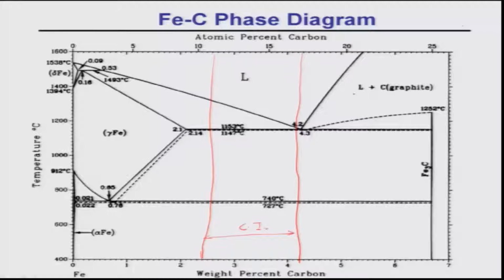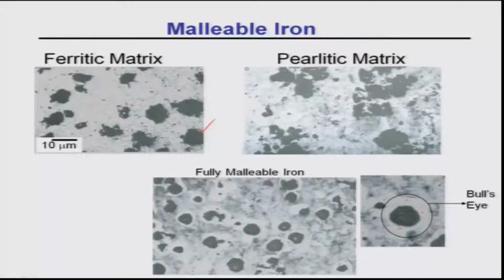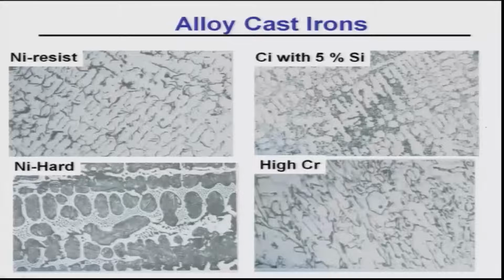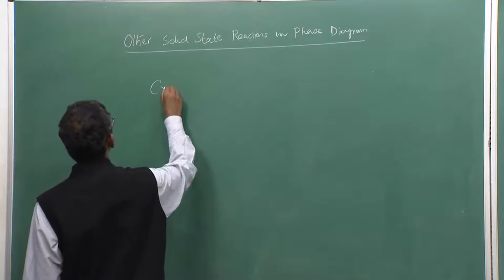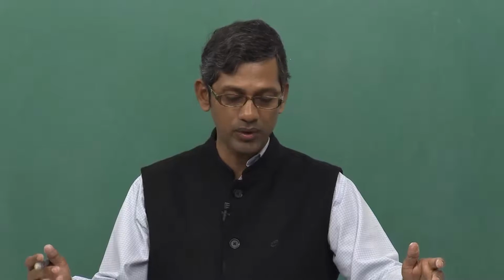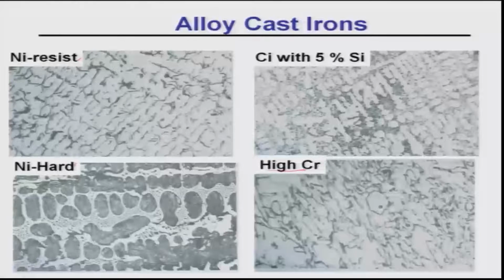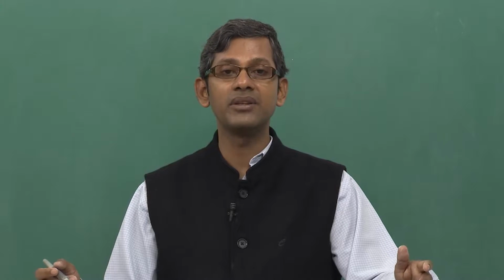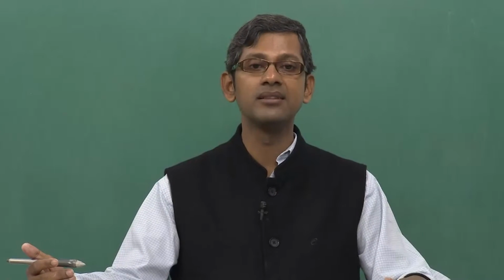Lecture 40 : Alloyed Cast Iron